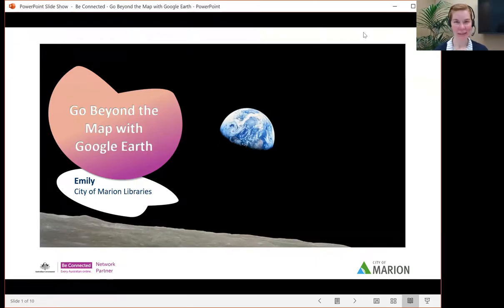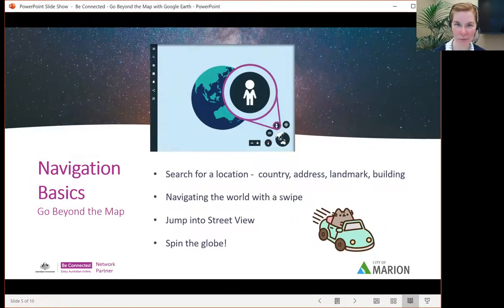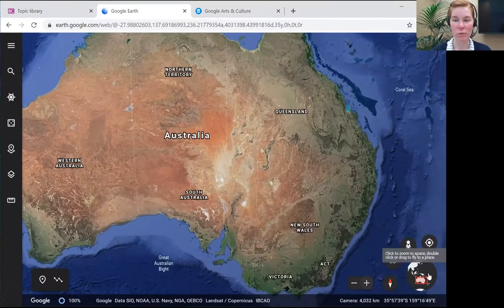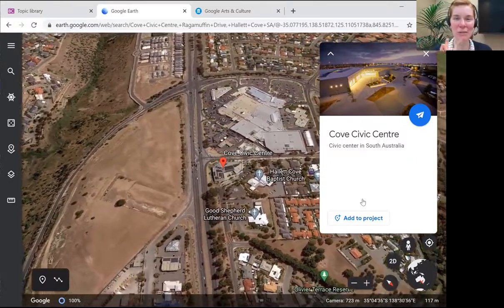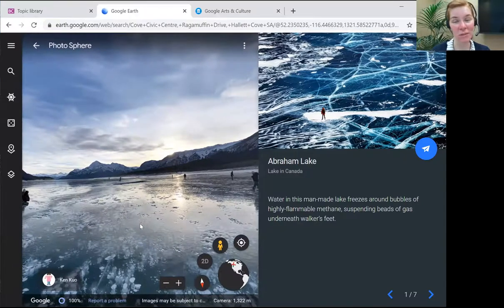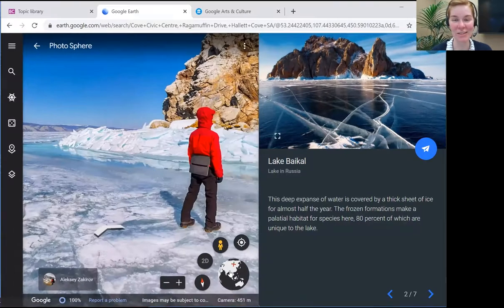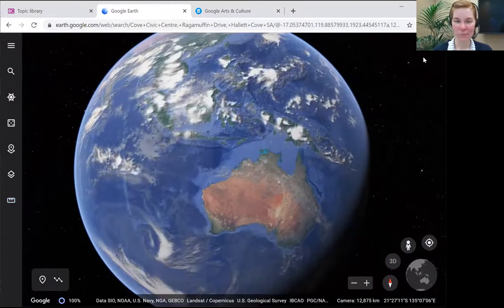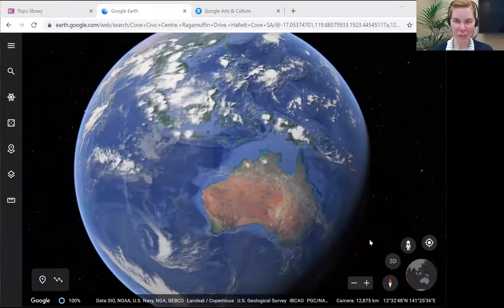Be Connected: Go Beyond the Map with Google Earth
Journey with us as we explore the rich and varied features of Google Earth and learn more with the Google Arts and Culture app.

This webinar is delivered by the City of Marion as a Be Connected Network Partner. Be Connected is a free Australian Government initiative helping you to get the most out of going online.